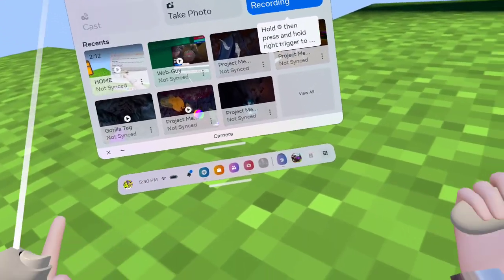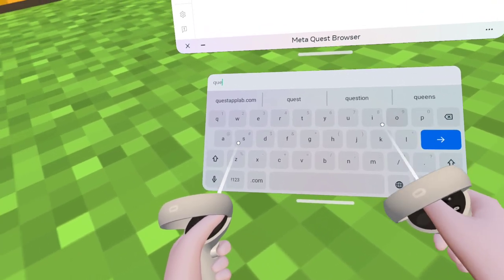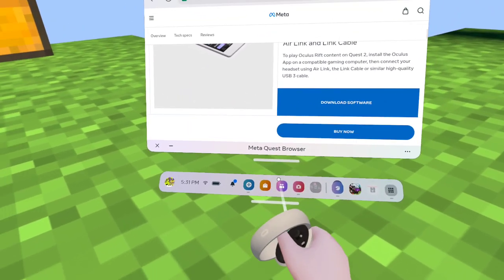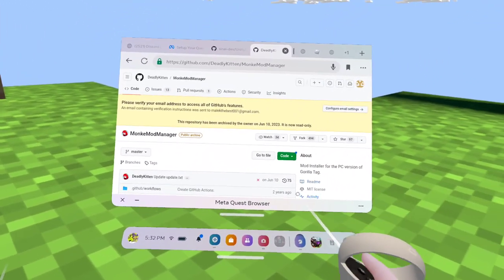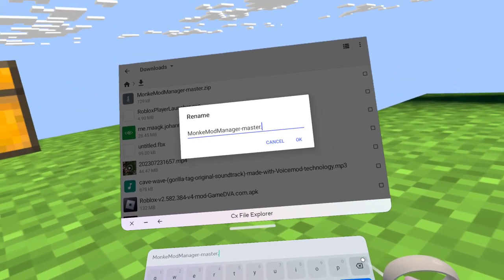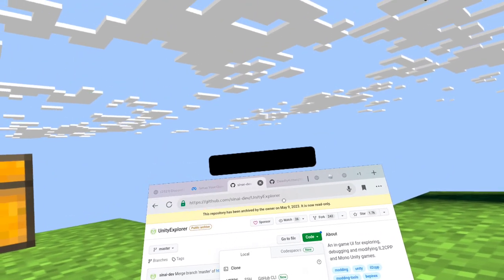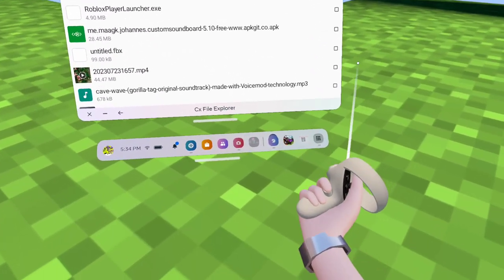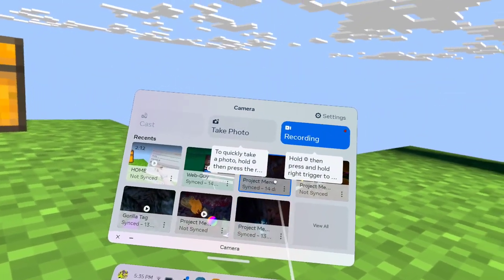How To Get The UNITY EXPLORER In Gorilla Tag